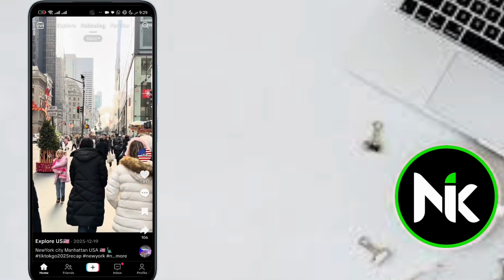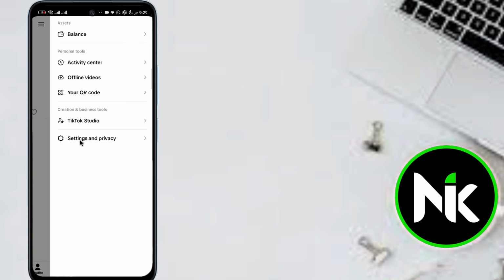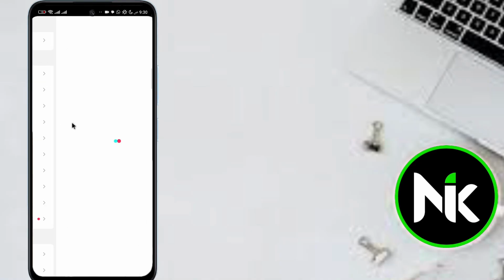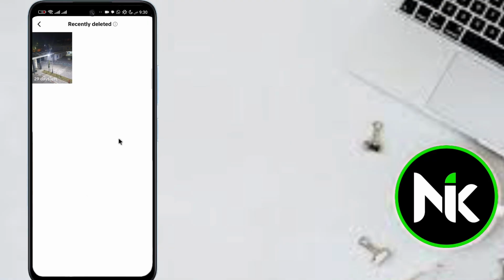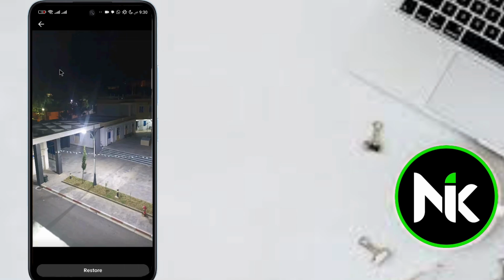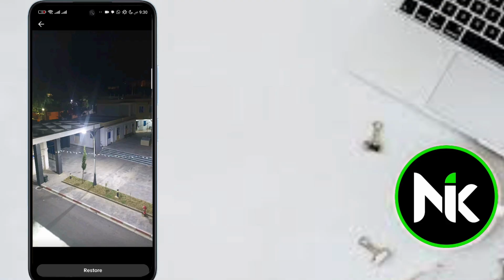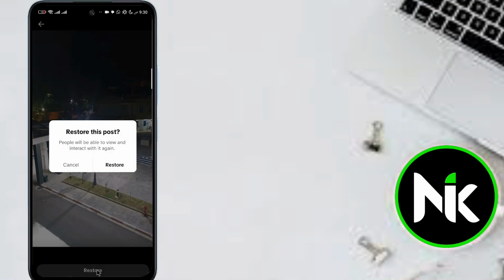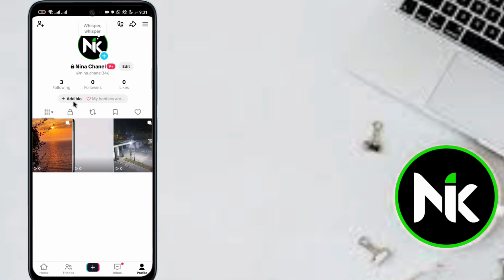How to restore deleted tik tok photo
Accidentally deleted a photo on TikTok and want to get it back? Don’t worry — in this guide, you’ll learn the real methods to restore a deleted TikTok photo step by step. We’ll cover all possible solutions, including checking your device gallery, cloud backups, TikTok drafts, and synced accounts like Google Photos or iCloud.
Whether your photo was deleted from a post, story, or draft, this tutorial shows you what’s possible and what’s not, so you don’t waste time on fake tricks. Save this guide and never panic again if you delete something by mistake on TikTok!